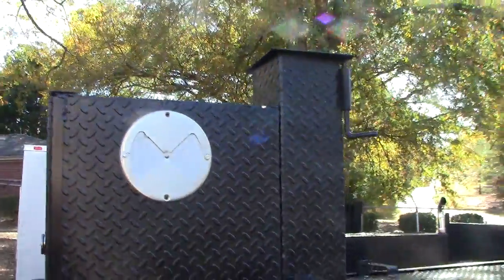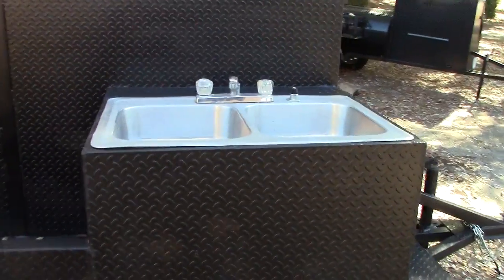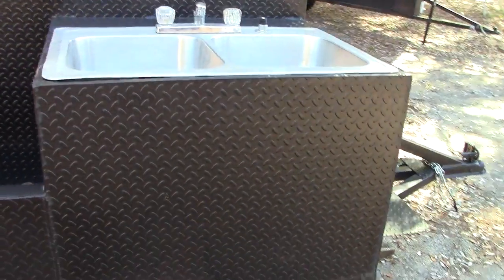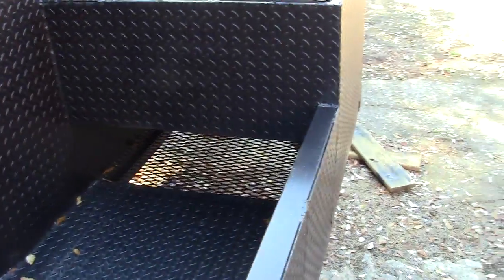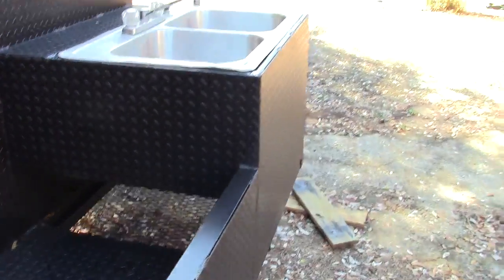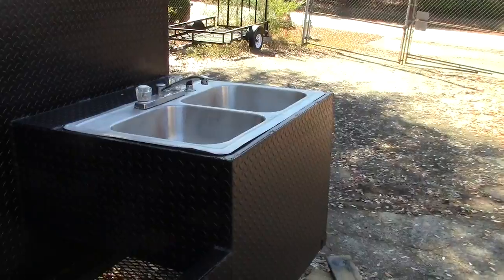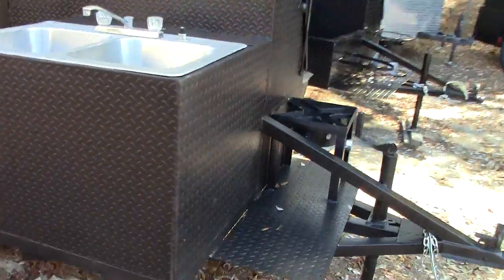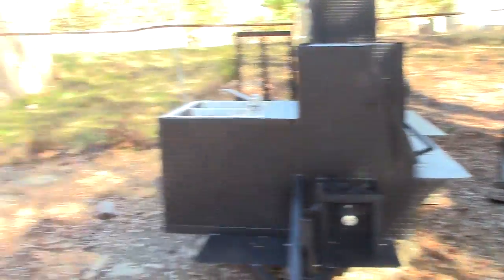Sink GodZilla Rib Master BBQ Smoker Cooker Grill Trailer food Catering Business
Corporate events
Business luncheons
Weddings
Graduations
School functions
Personal celebrations

Delivery Available

Upgrade Rims
Corporate events
Business luncheons
Weddings
Graduations
School functions
Personal celebrations